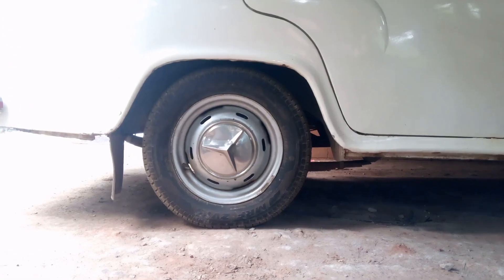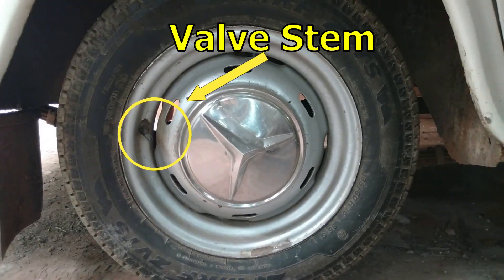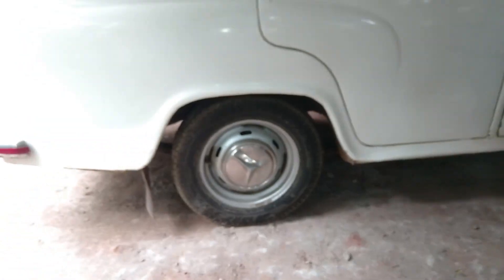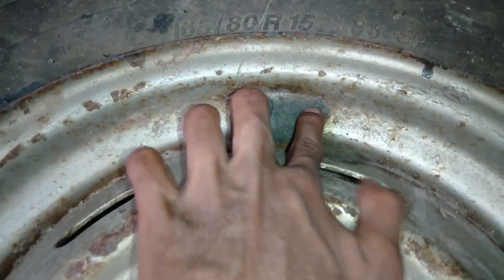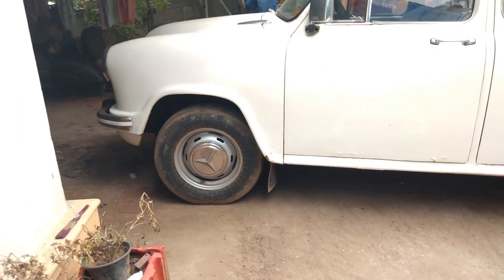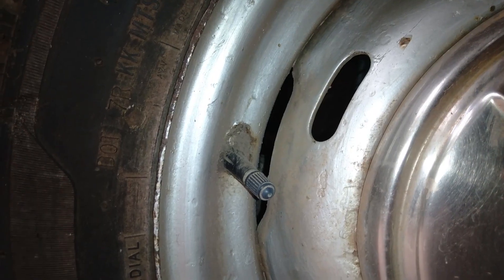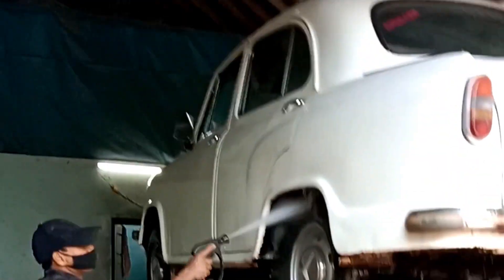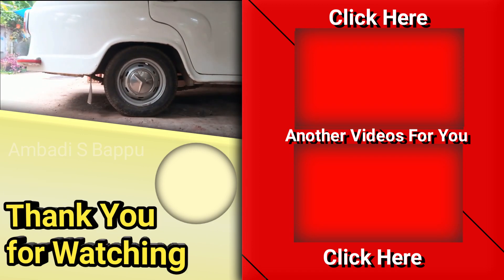Car Wheel Disk Rusting | Rust Near Valve Stem of Wheel Disk | Complete Video | HM Ambassador Car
There is a chance of formation of rust near the valve stem of wheel disk of tyres. This mainly happens depending upon how old the wheel is. Also It happens due to its working conditions. If it used along with this problem, there are chances for the tyre to punchure.
         The information, causes, preventing method etc about this problem is explained in this video.
         This Car is 1996 Ambassador Classic with 1500 cc BMC  4 - Stroke 4 Cylinder OHV Diesel Engine.

Hindusthan Motors
HM
Ambassador
Ambassador Classic
King of Indian Roads
Starting
Front View
Diesel Engine
BMC Engine
4 - Stroke Engine
OHV
Tyre
Wheel Disk
Rim
Valve Stem
Tubed Tyre
Tubeless Tyre
Rust
Spare Wheel
Punchure
Voltage
Tappet
Morris Oxford
Morris Motors
Landmaster
Ambassador Nova
Ambassador MPFI
Ambassador Avigo
Ambassador Grand
Ambassador Grand
Contessa
Painting
Cold Start
Driving
Honest Drive
Travelling
Road
Cold start
Modified